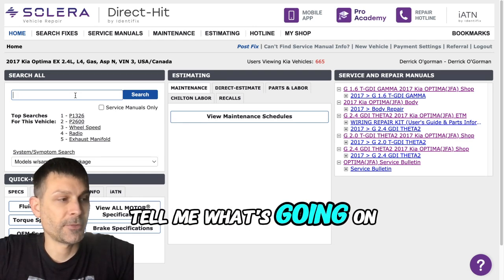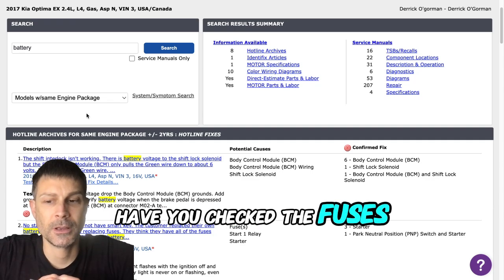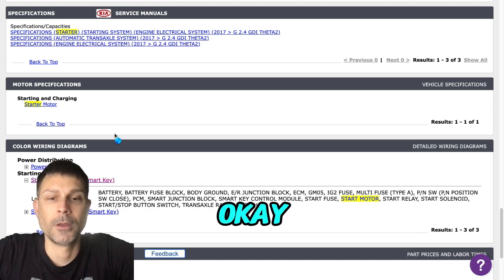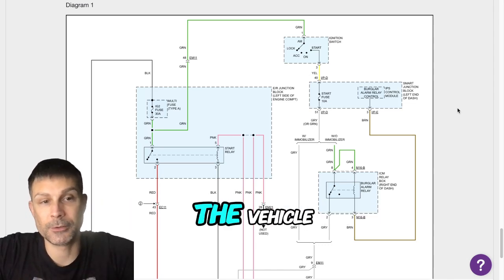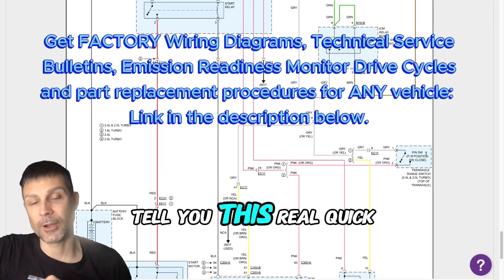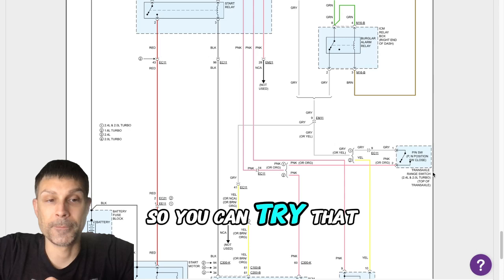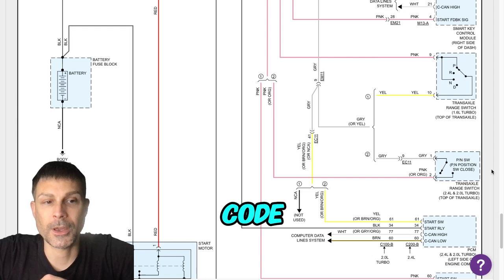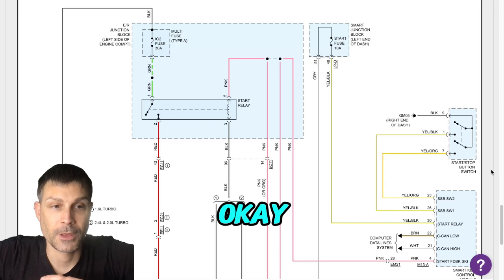2017 Kia Optima EX 2 4 does not start no starter engagement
I suspect this vehicle has a faulty starter, but the only way to know for sure will be to run some hands-on tests to determine the root cause. Unfortunately, this customer didn't have any tools, or even a voltmeter to check for power down at the starter.  It didn't even sound like he was willing to do the battery disconnect procedure or check the fuses.